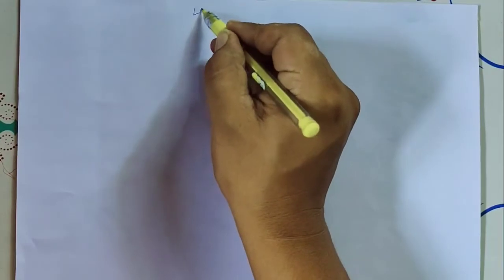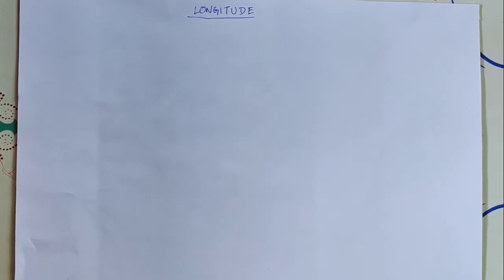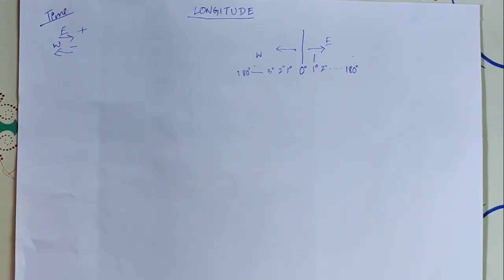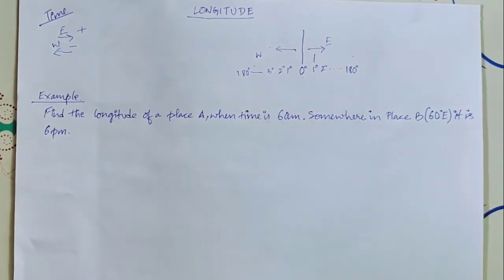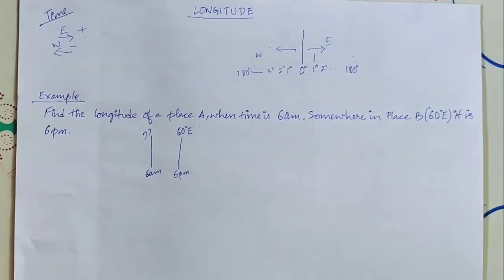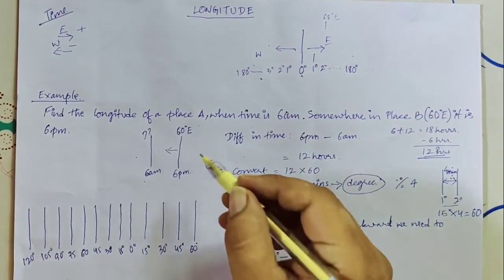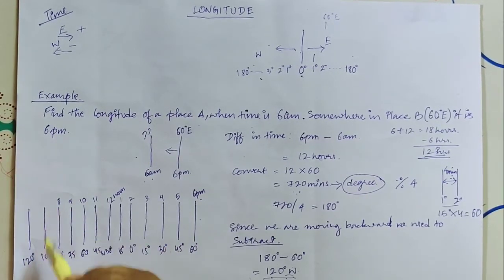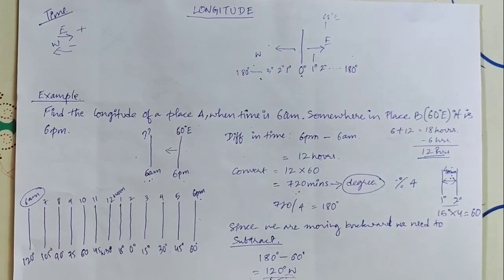Finding Longitude||How to verify your answer.